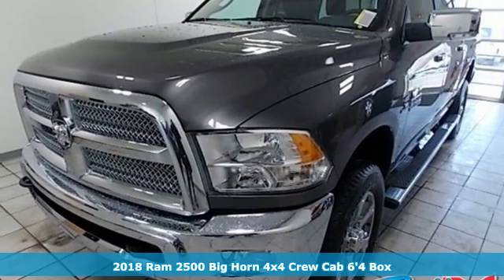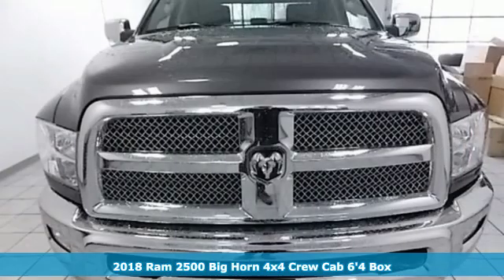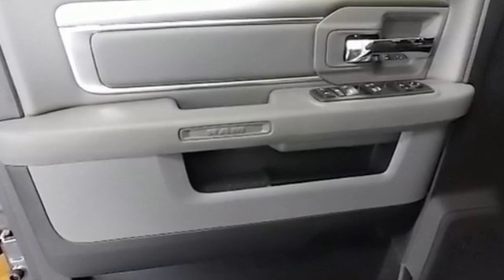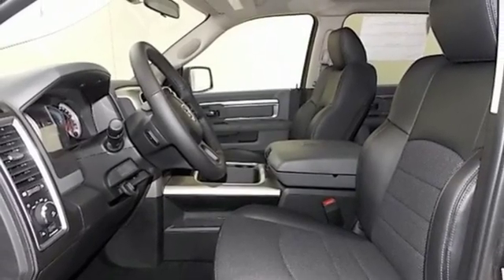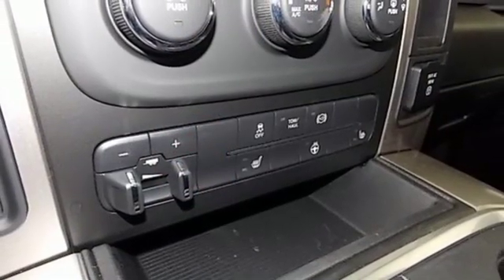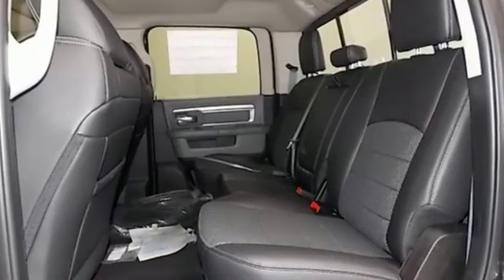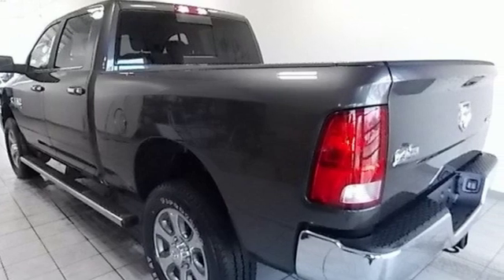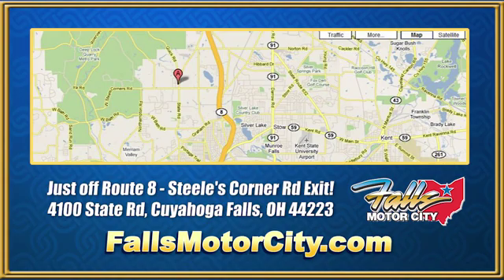2018 Ram 2500 Cuyahoga Falls, OH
Year: 2018
Make: Ram
Model: 2500
Trim: Big Horn 4x4 Crew Cab 6'4" Box
Engine: 6.7L I6 CUMMINS TURBO DIESEL
Transmission: 6-Speed Automatic
Color: Granite Crystal Metallic Clearcoat
Interior: Other
Stock #: R18659
VIN: 3C6UR5DL6JG365764
Pricing available to all customers! We only advertise with incentives available to EVERYONE! - This 2018 Ram 2500 4dr Big Horn 4x4 Crew Cab 6'4 Box features a 6.7L I6 CUMMINS TURBO DIESEL 6cyl engine. It is equipped with a 6 Speed Automatic transmission. The vehicle is Granite Crystal Metallic Clearcoat with a Other interior. It is offered with a full factory warranty. -

Address:
4100 State Rd